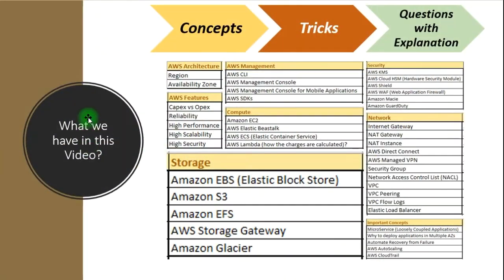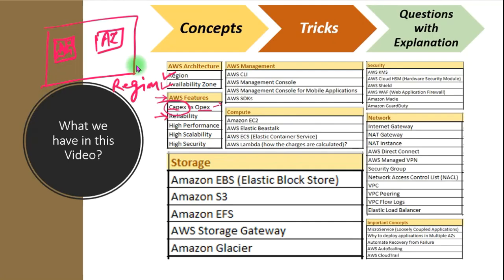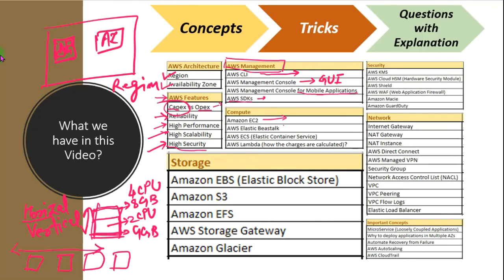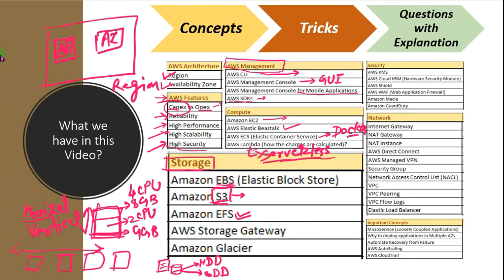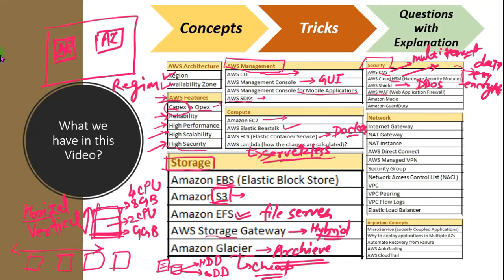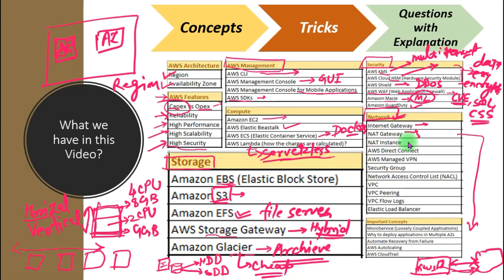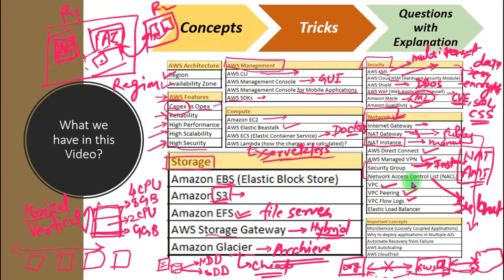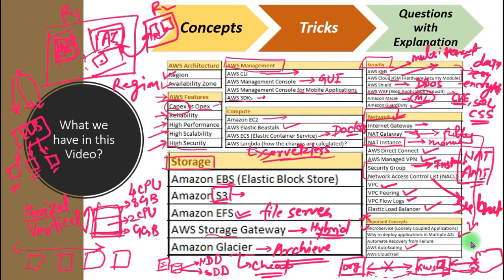AWS Certified Cloud Practitioner : Quick exam reference cheat sheet [40 Services Explained]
This video has exam based quick Cheat Sheet for the preparation of AWS Certified Cloud Practitioner exam for 2022.

The AWS Certified Cloud Practitioner examination is intended for individuals who have the knowledge and skills necessary to effectively demonstrate an overall understanding of the AWS Cloud, independent of specific technical roles addressed by other AWS Certifications.
Becoming an AWS Certified Cloud Practitioner is a recommended, optional step toward achieving an Associate-level or Specialty certification.